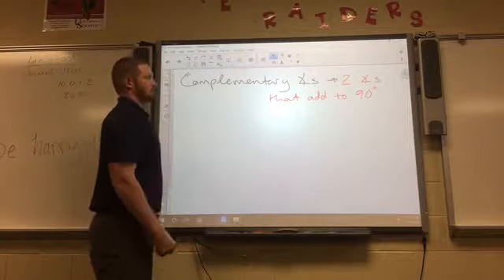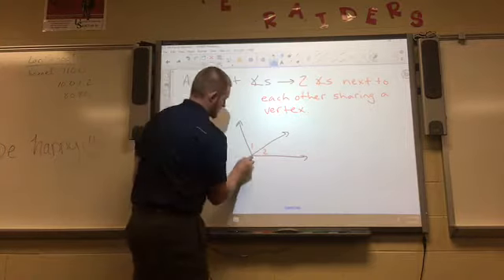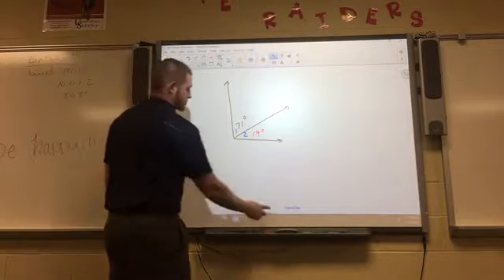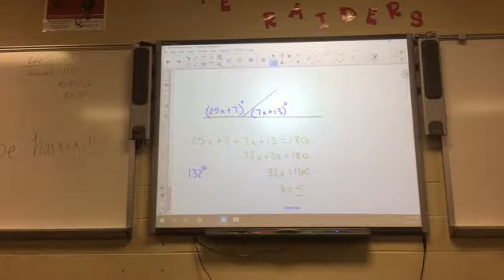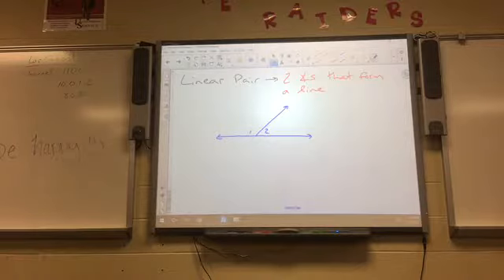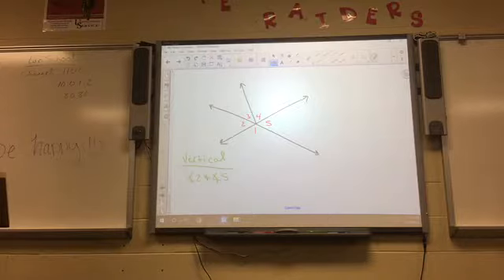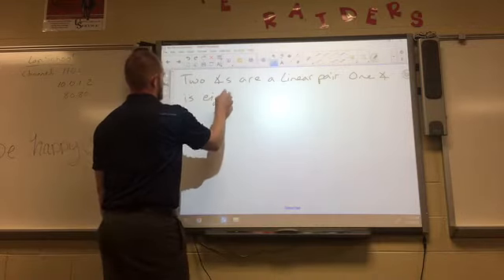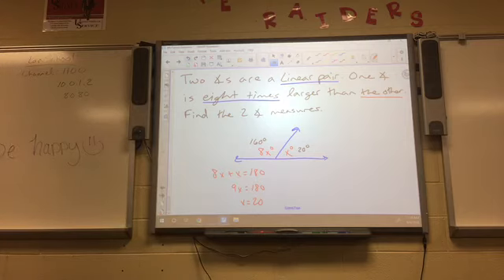Geometry- 1.6 Describing Pairs of Angles